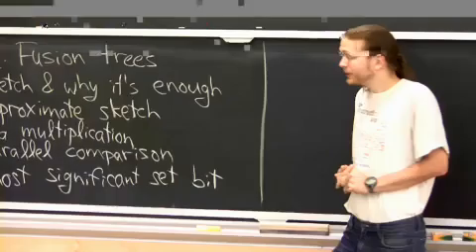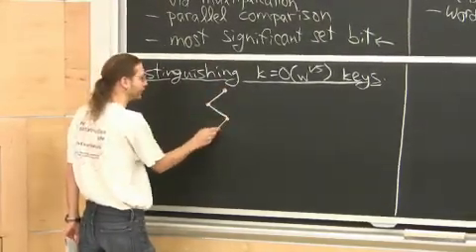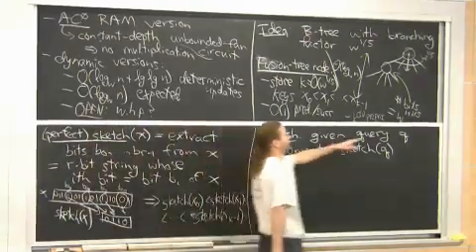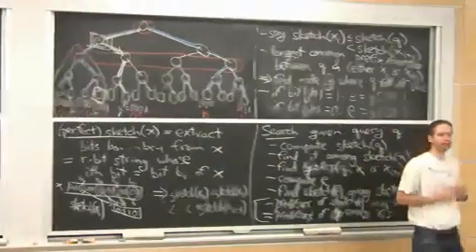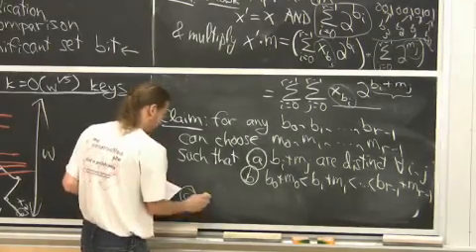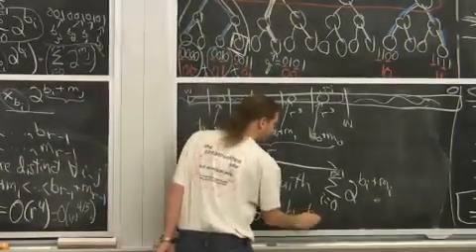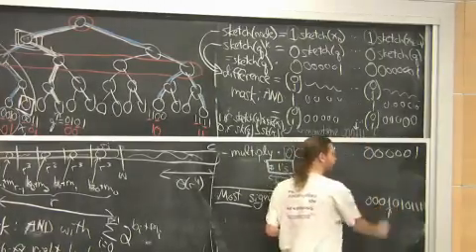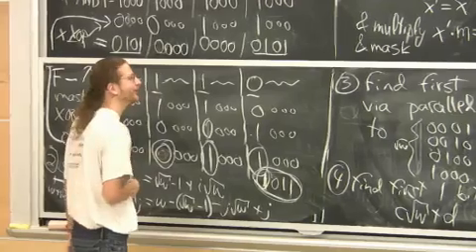Advanced Data Structures - MIT - Lec 12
Lecture Videos

Session 12: Fusion Trees
Description: Fusion trees: Sketching, parallel comparison, most significant set bit.